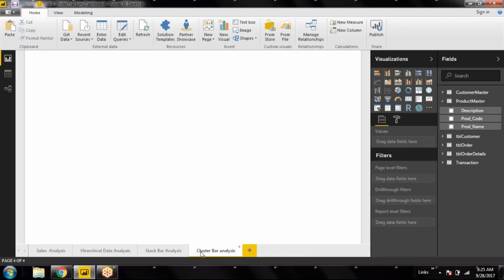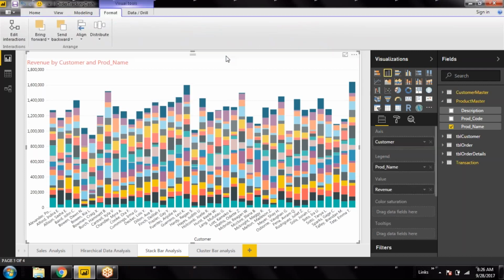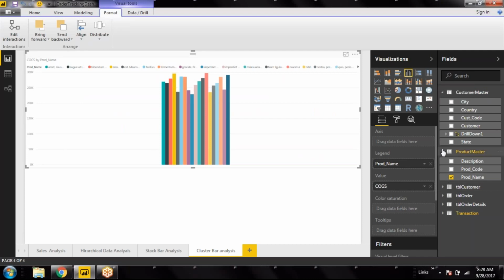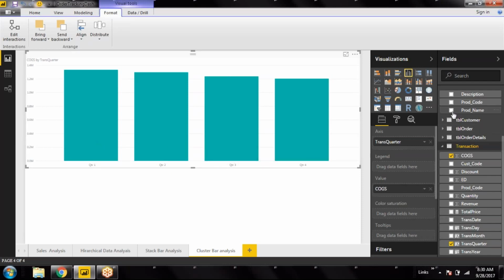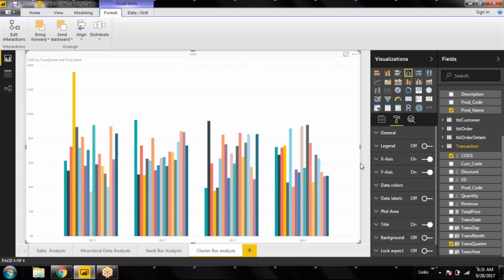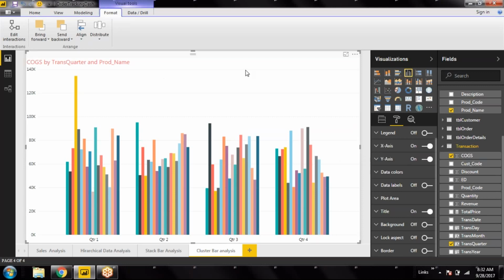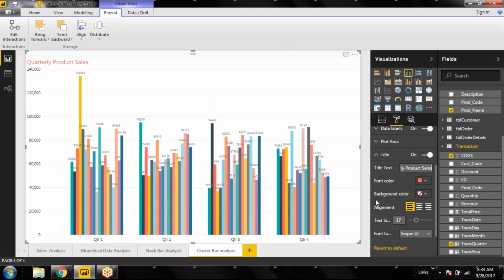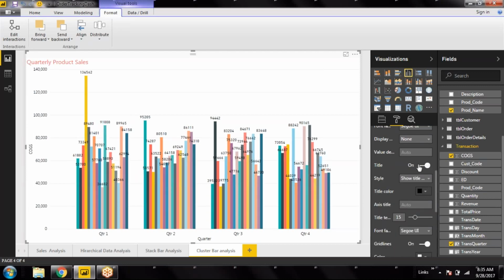Power BI Tutorial | Multi Dimensional analysis with Power BI Clustered Bar Chart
Power BI Clustered bar chart has beautiful ability to represent multi dimensional analysis in a intuitive manner.

For reference, you can buy the Power BI books on Amazon.in

Cheers,

Amit Kumar
Prince Tech Solutions